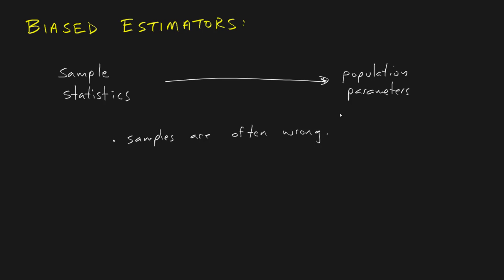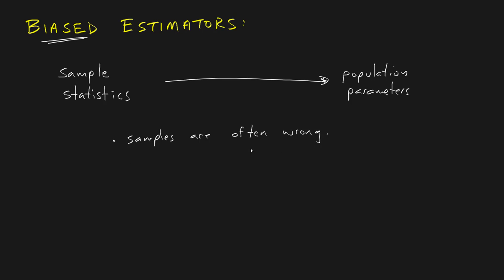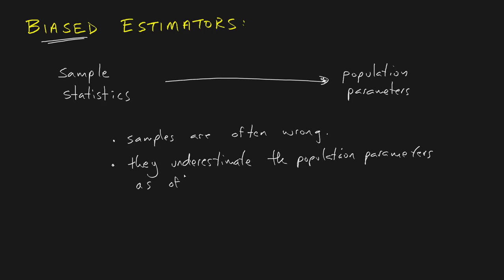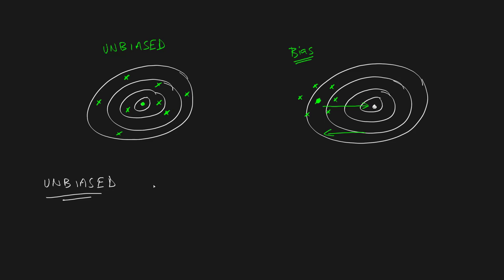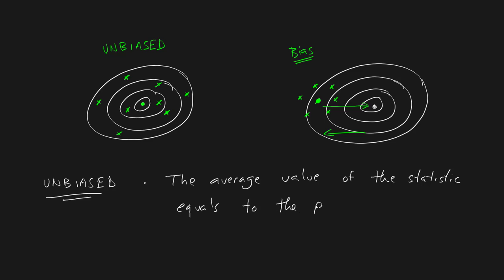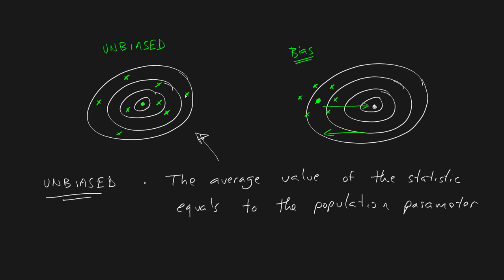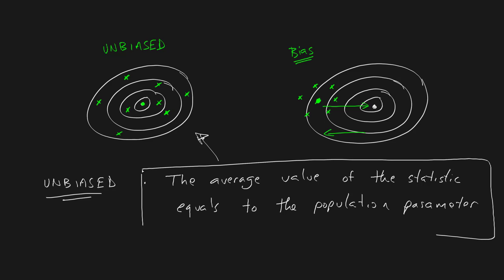What is a Biased Estimator